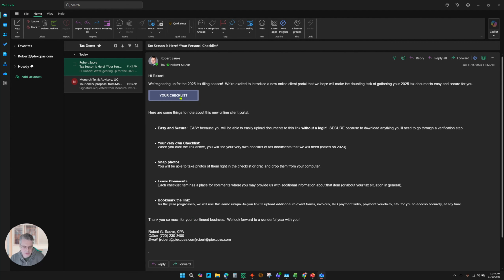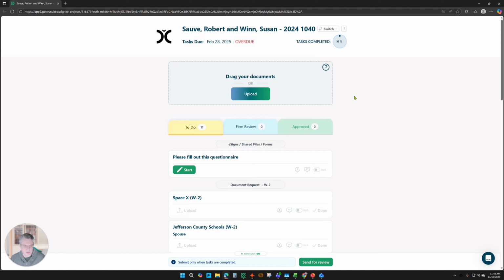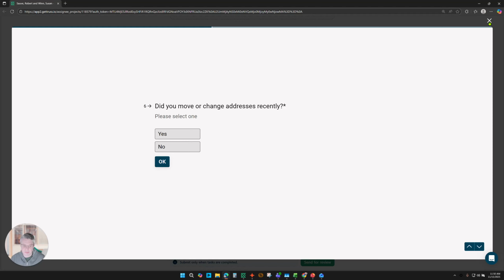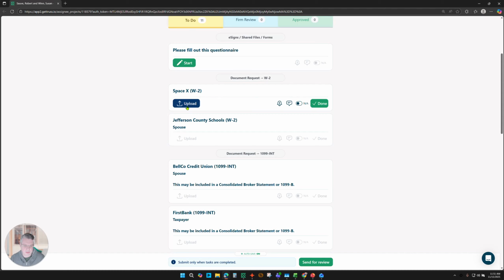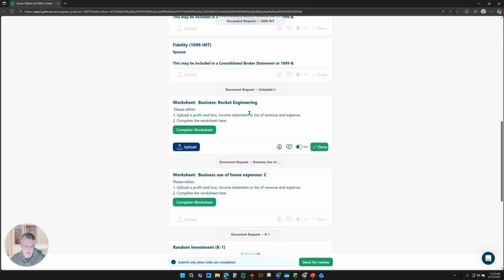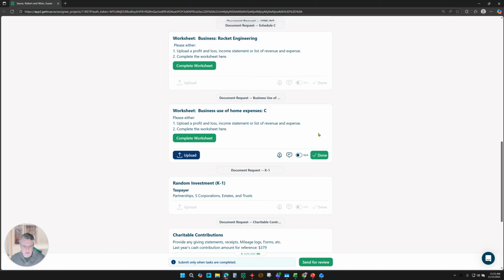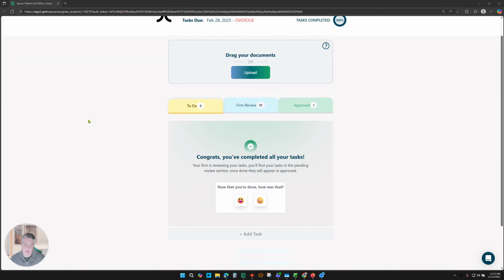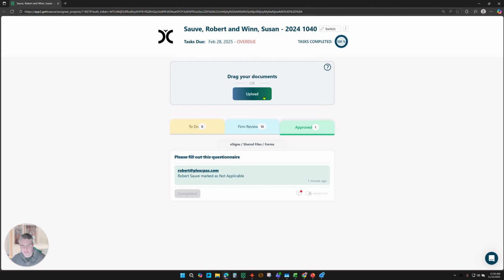Navigating Your 2025 Tax Organizer